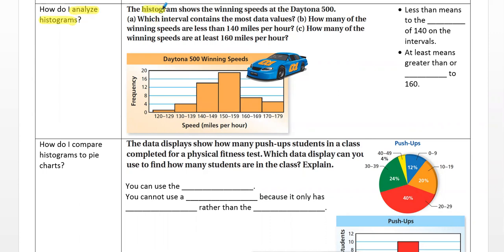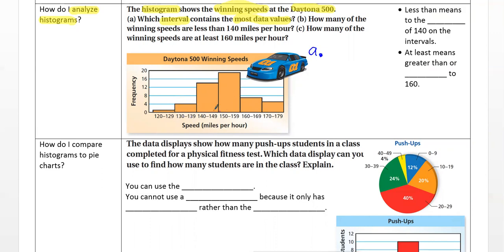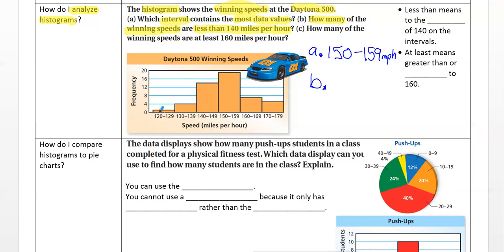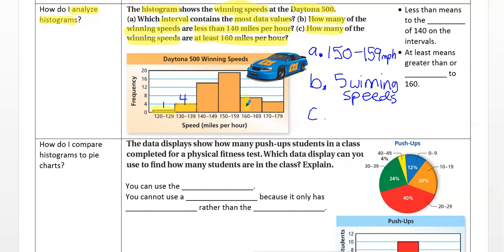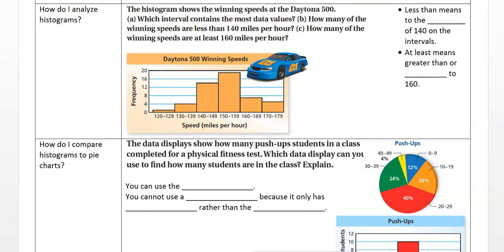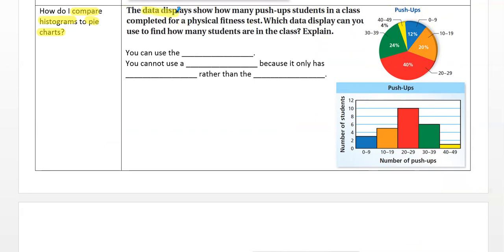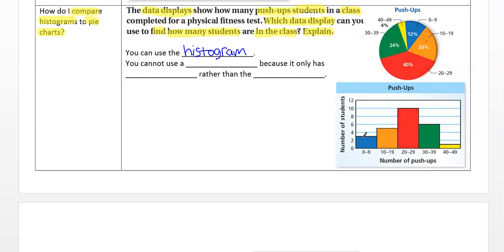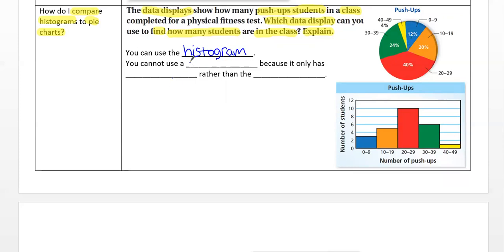Math 6 - 10.2 Histograms Part 2